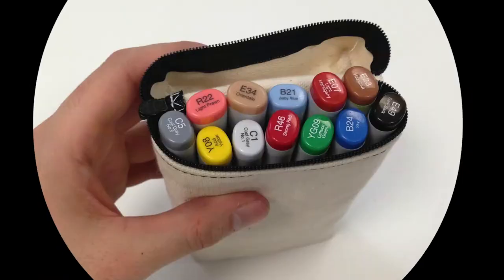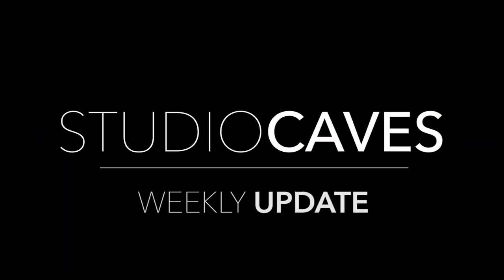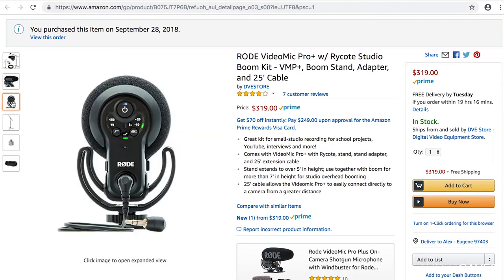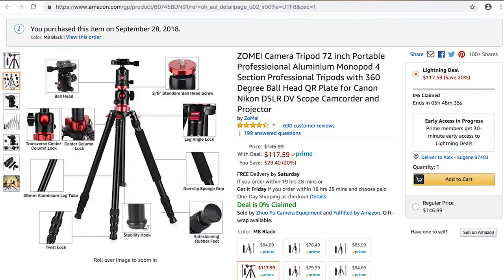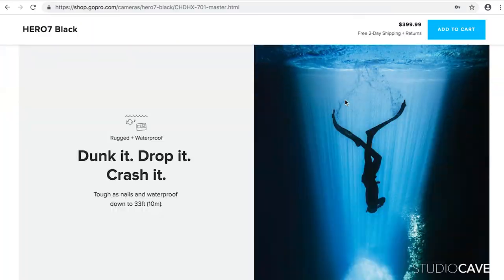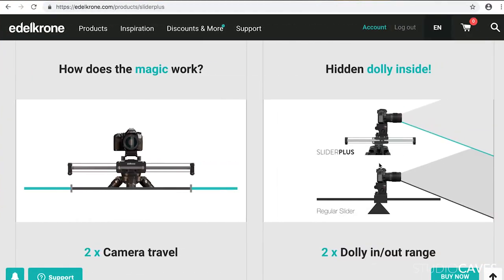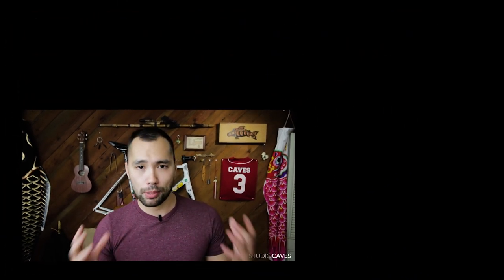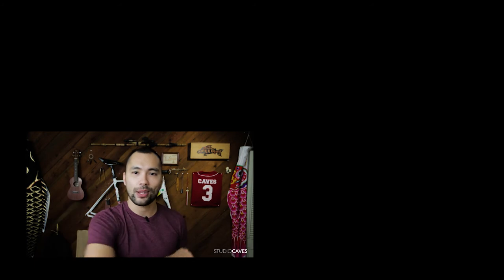RODE VideoMic Pro+, ZOMEI 72" Aluminum Tripod, GoPro Hero 7 Black! | SCWeeklyUpdate - Episode 13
RODE VideoMic Pro+ with Boom Kit
ZOMEI 72" Aluminum Tripod